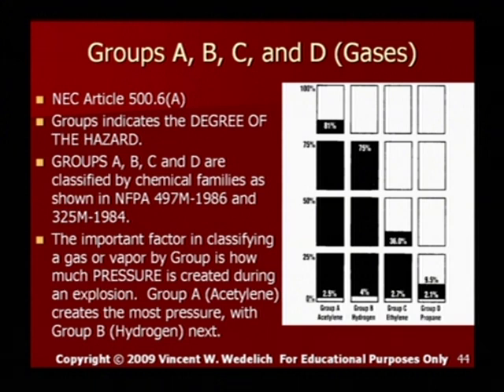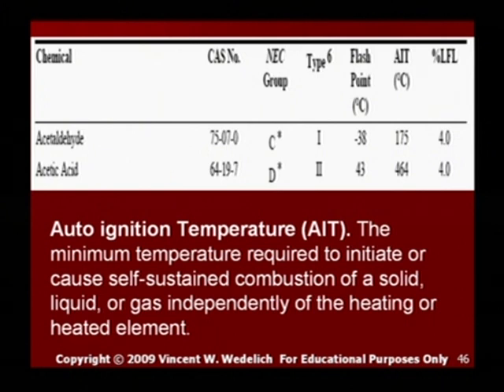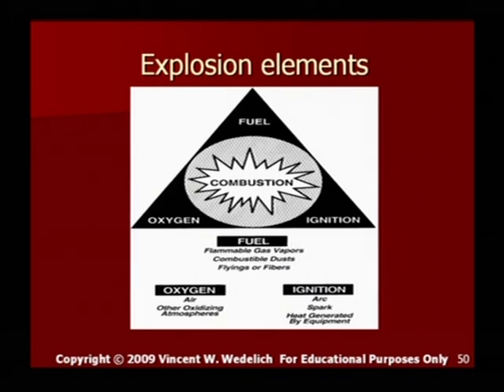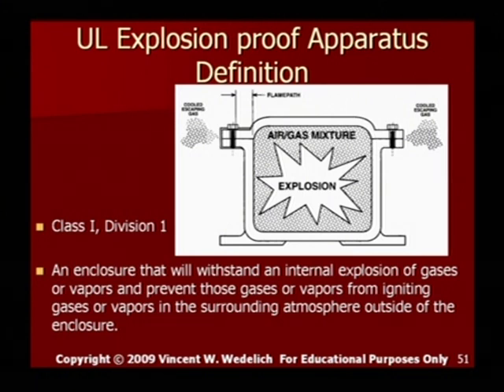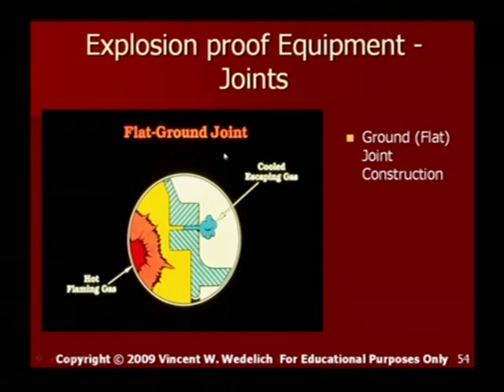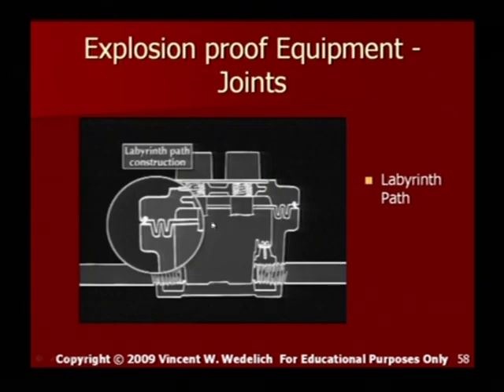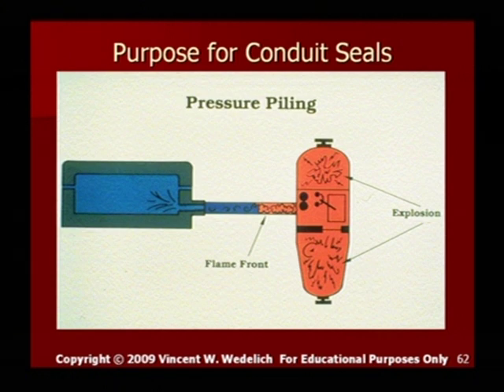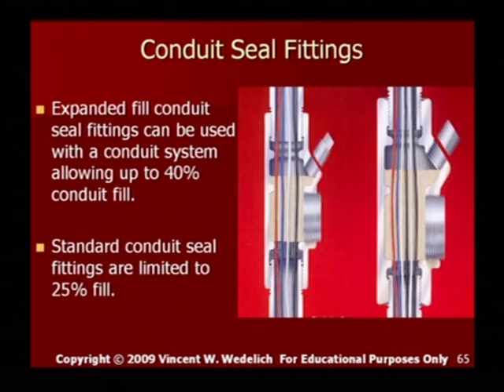NEC 500 (VTS 01 2) Watch on VR headset, helps you focus.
Watch on VR head set   Electrical Training   NEC 500 (VTS 01 2)